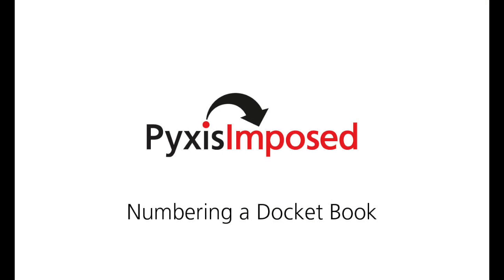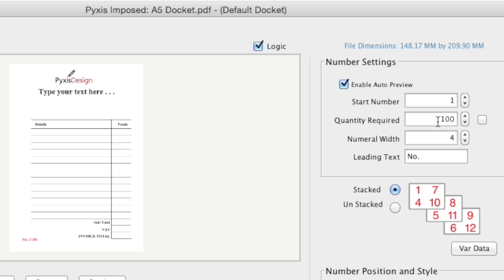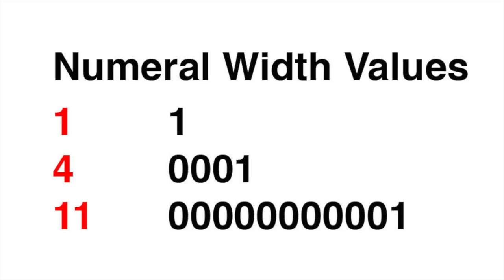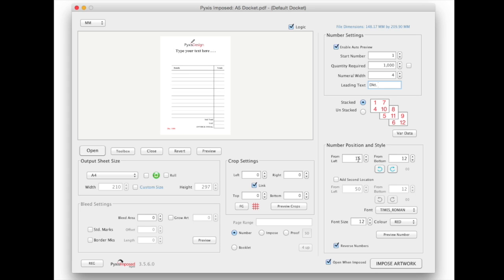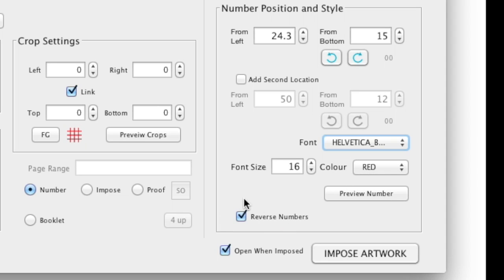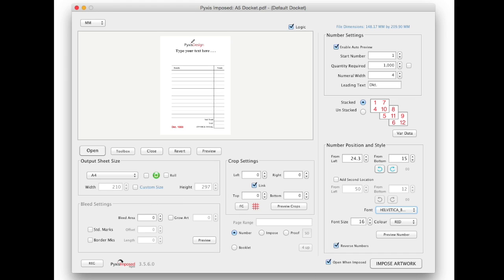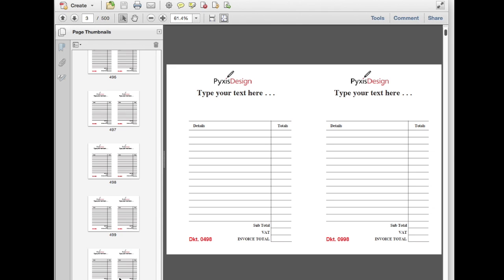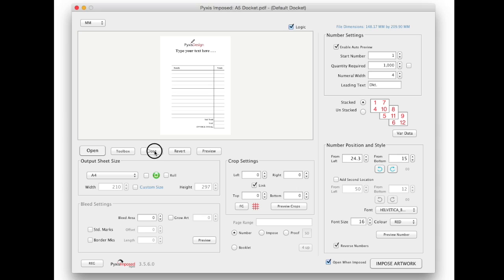NUMBERING A DOCKET BOOK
This video is about NUMBERING A DOCKET BOOK